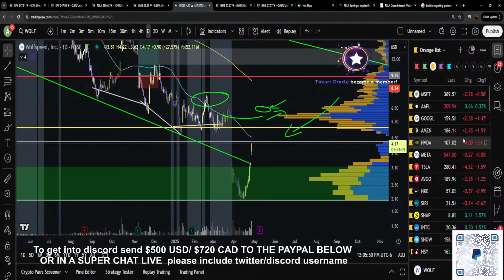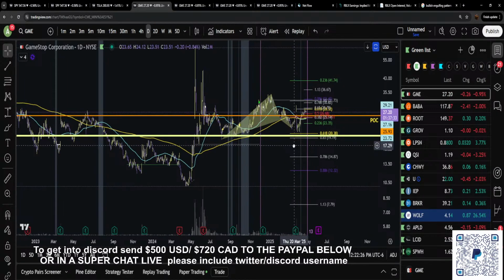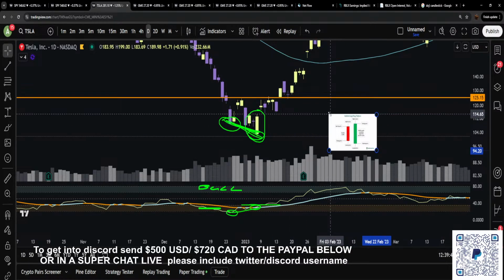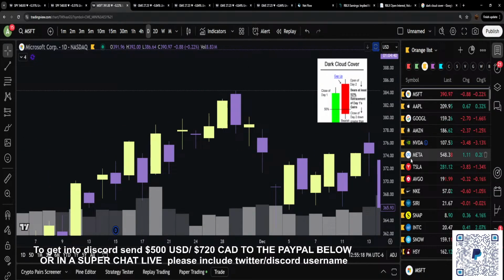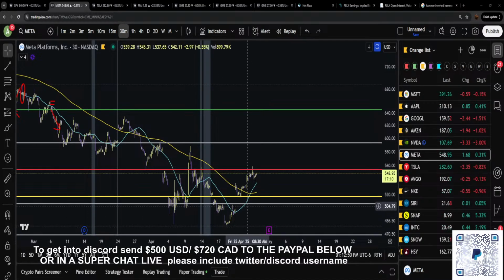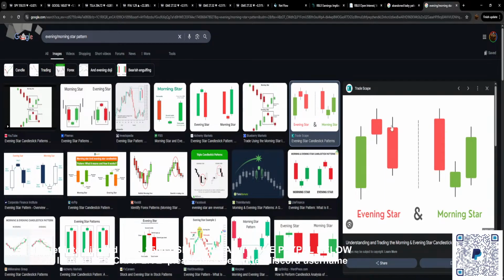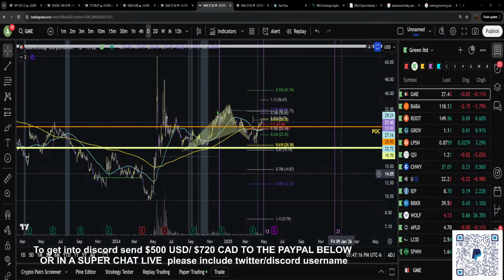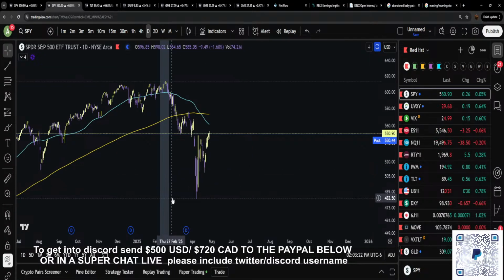CANDLESTICK PATTERN LESSON + Market overview!